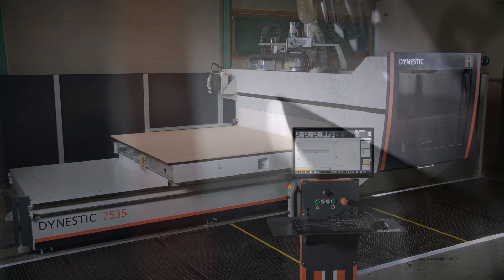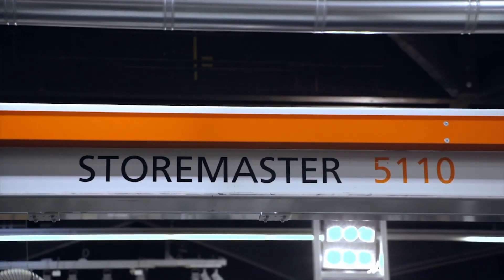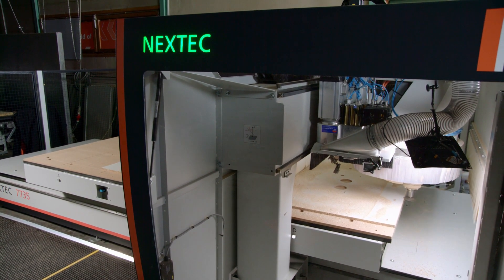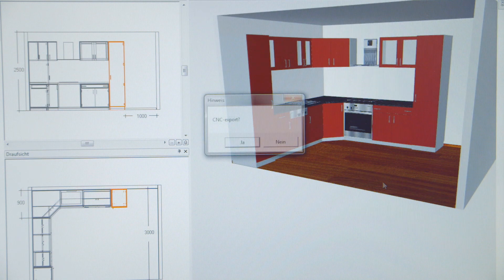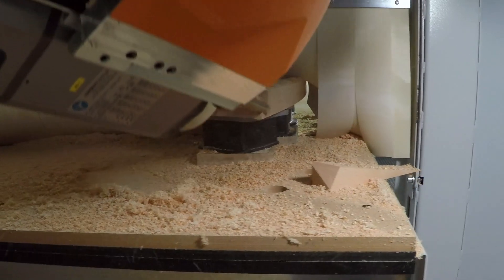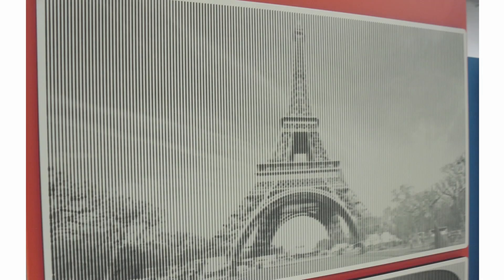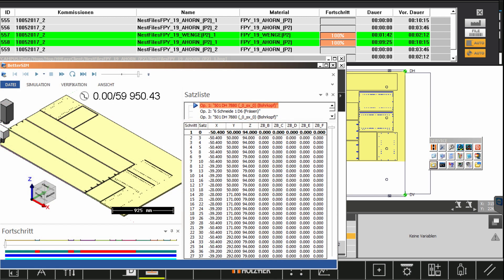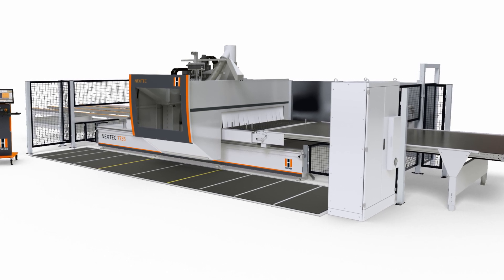NEXTEC 7735 & DYNESTIC 7535 - The new dimension in CNC machining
Perfect flexibility on 5 axes with the high performance nesting CNC machining center of the Nextec and the Dynestic series.